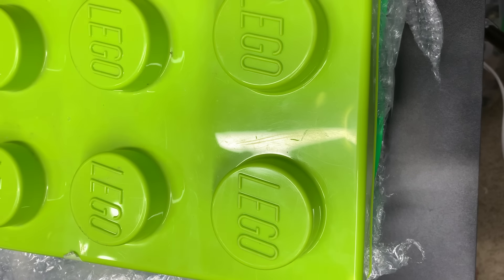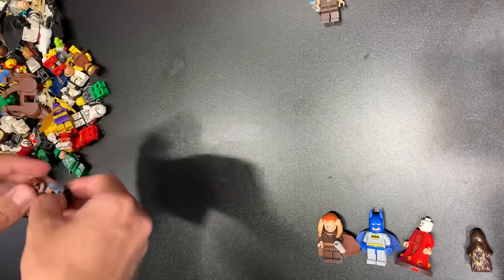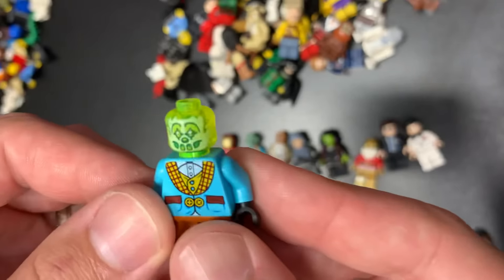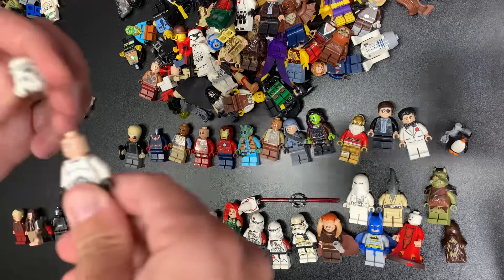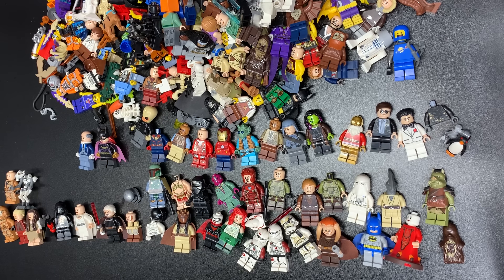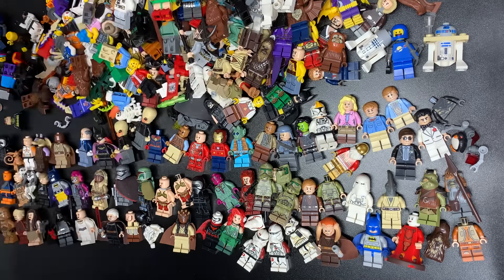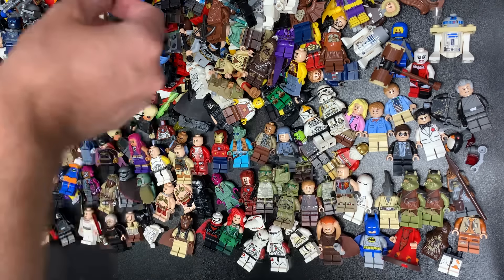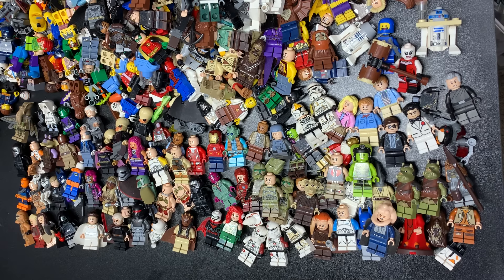Entire Massive $1800 LEGO Fig Haul | Tings Abound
Join me today for the longest video I might have ever done as a test to those who prefer longer videos! I decided to do the whole thing in one video per requests so here is your shot to show me it was worth it! Tings were around every corner in this one which was quite exciting, but it did come at quite the cost.